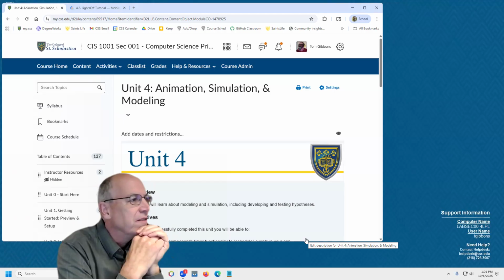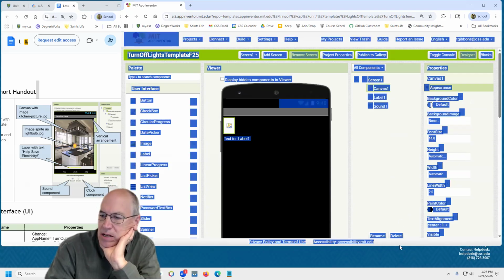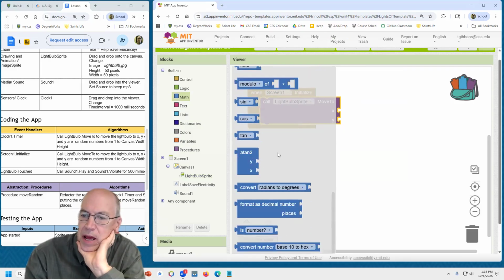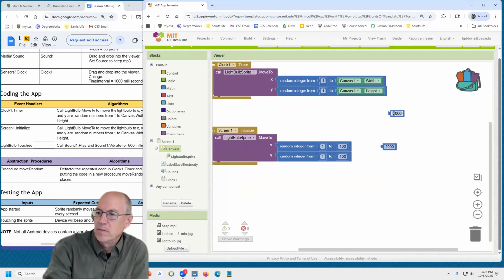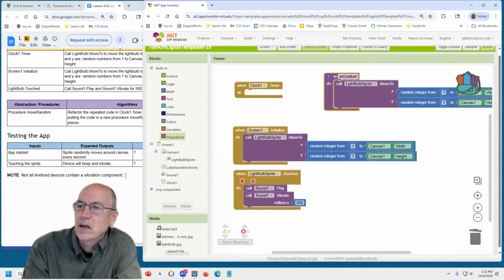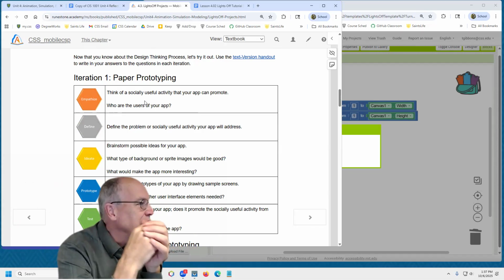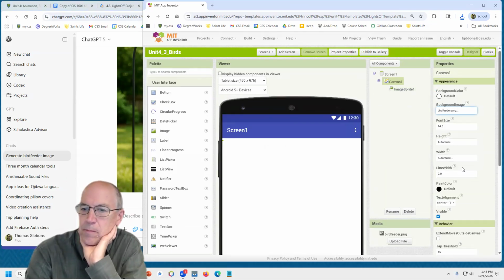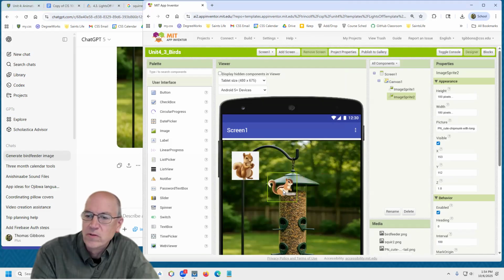CIS 1001 Zoom recording from Monday, Oct 6, 2025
Walkthrough of Mobile CSP 4.2 Lights Off